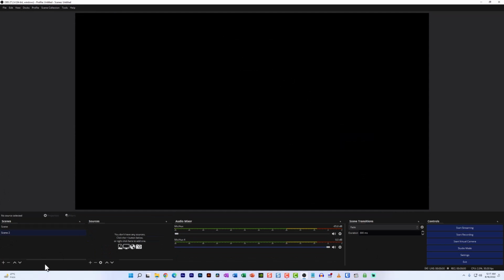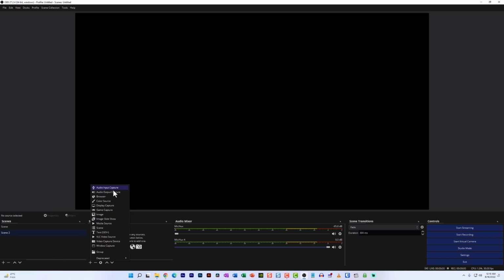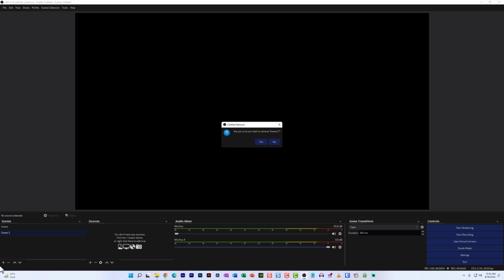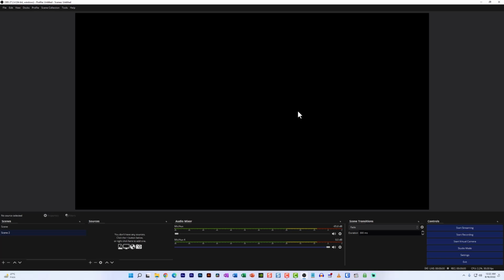OBS Black Screen Fix Windows 10 | Adding Sources & Troubleshooting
In this tutorial, I will show you how troubleshoot your OBS software easily by following a step-by-step troubleshooting checklist. I have been using PepoCloud for quit some time now and I can tell you it is easier than it looks. Watch this entire tutorial to learn how things work in OBS and how you can get it to do exactly what you want.

Time Codes:

00:00 - Introduction
01:28 - Best software alterantive for beginners
02:10 - OBS troubleshooting
08:07 - Conclusion